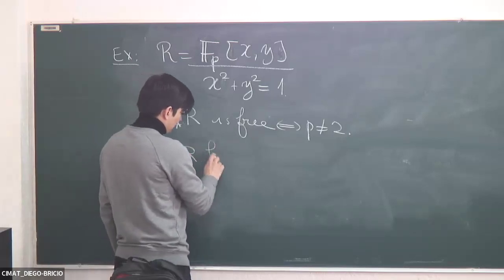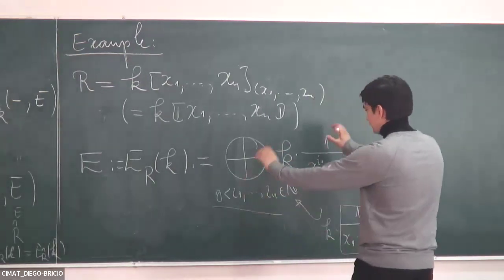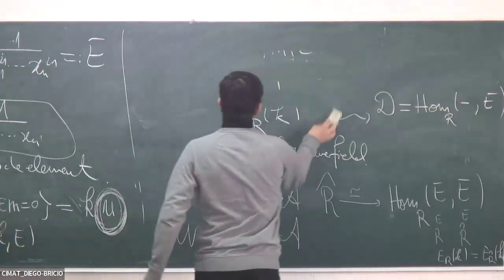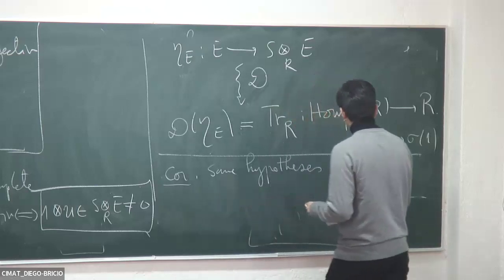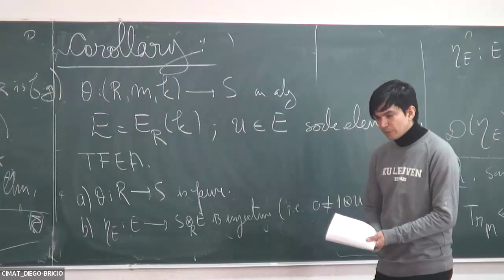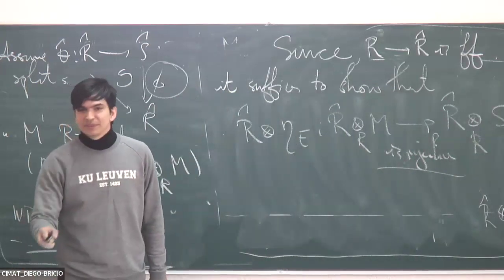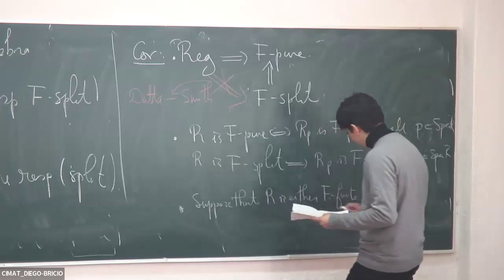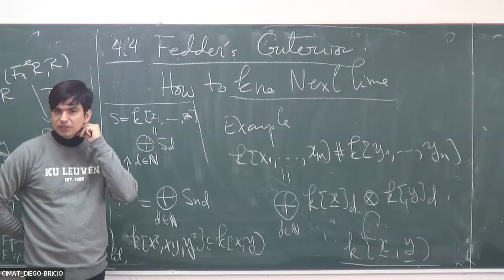F-singularities Lecture 09 13/02/24